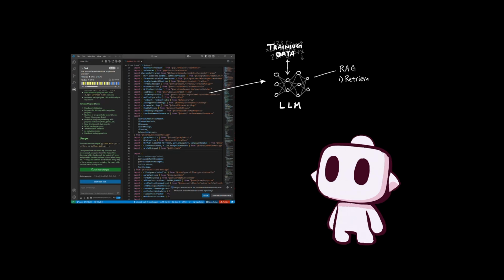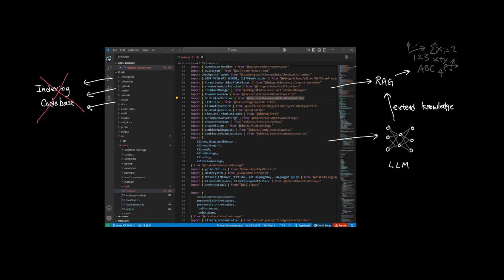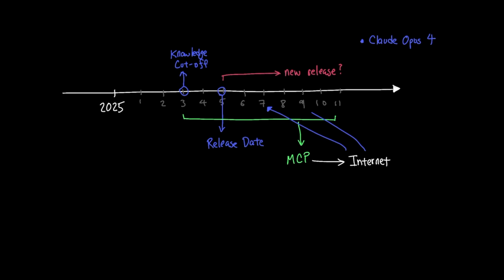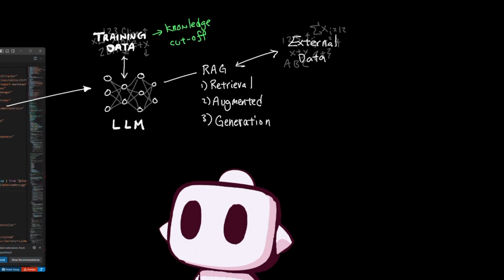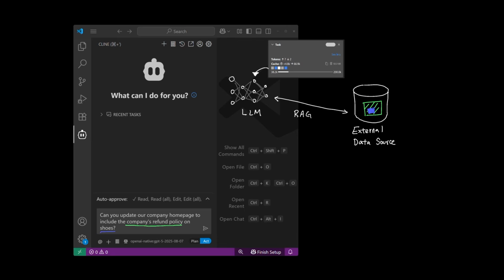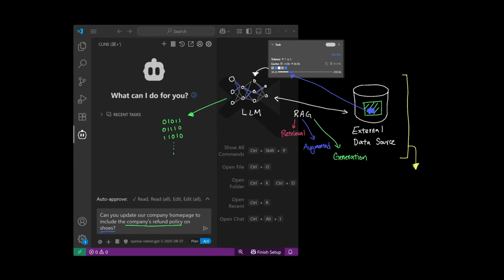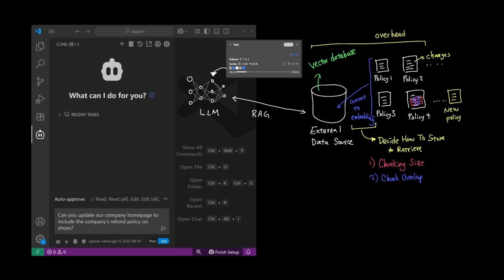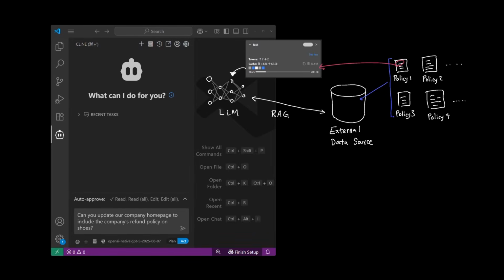RAG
RAG, or retrieval-augmented generation, extends an LLM’s knowledge by retrieving external information beyond its training cutoff. This allows models like Claude Opus 4, which has a knowledge cutoff of March 2025, to access more up-to-date or domain-specific data. While RAG can be powerful—for example, pulling company refund policies into context before updating code—it requires heavy setup, including embedding documents into a vector database with careful chunking strategies. Because of this overhead, Cline often prefers agentic exploration over RAG, though RAG can still be useful for retrieving large sets of private documents efficiently.